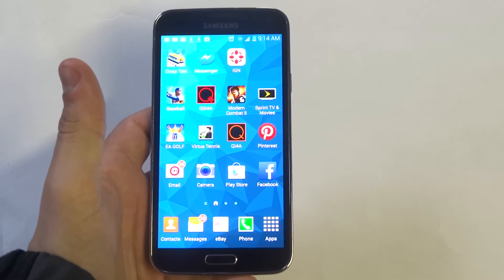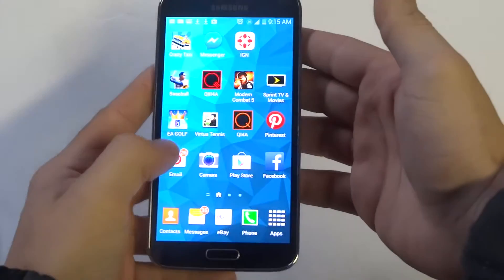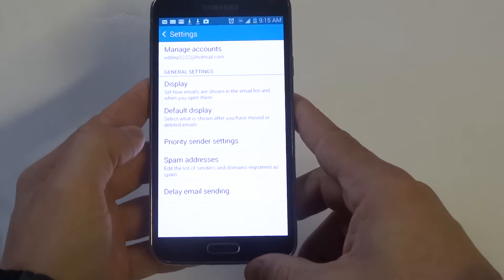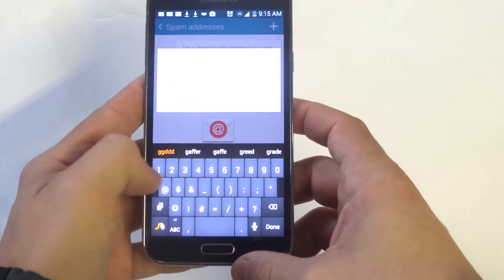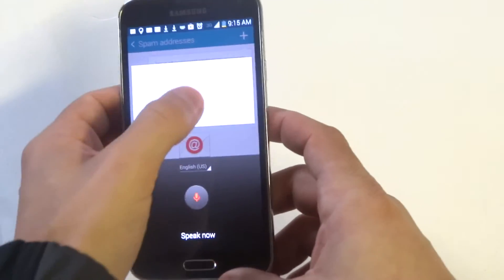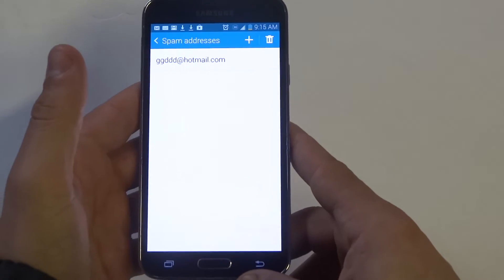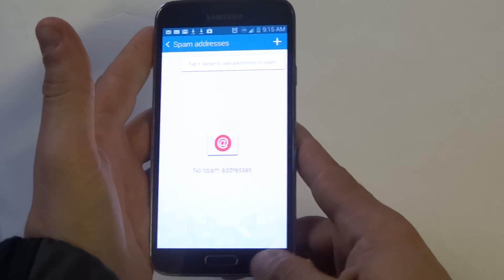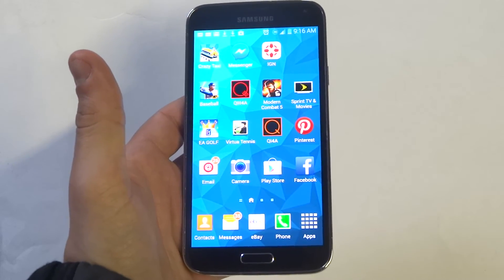Samsung Galaxy S5: How To Add and Block Spam Email Addresses - Fliptroniks.com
No one likes getting spam emails, and fortunately on the samsung galaxy s5 there is a way to block them. First click on the email tab, and then on the top right click the options tab and click settings. From in here there will be a spam email addresses option click it.